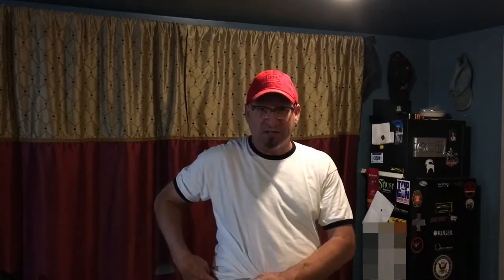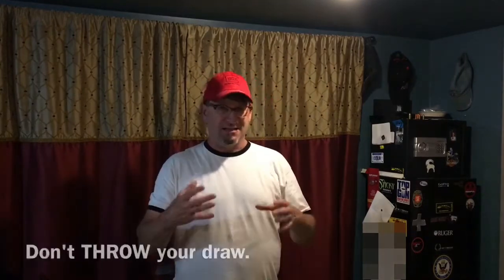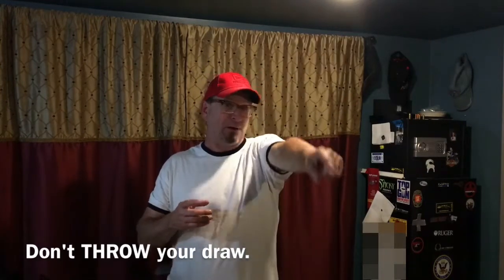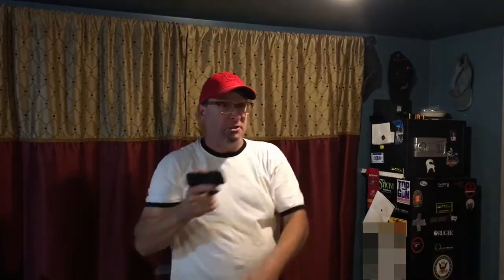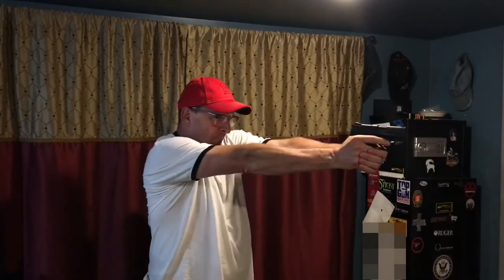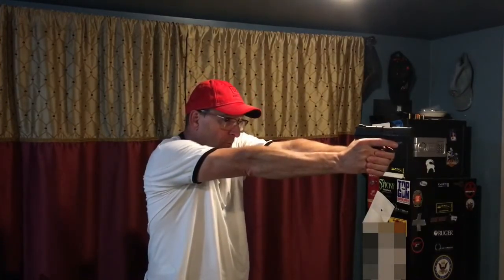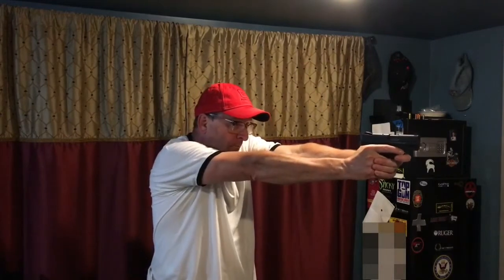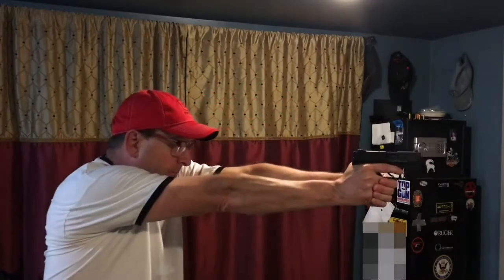Budget Training - Draw Practice at Home (HD)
Here's a (budget) tip for concealed carriers to practice their drawing  efficiency in their homes! Get comfy with your set-up!

~Guns unloaded please.

~ This video is not supposed to be any sort of complete training, and does not count toward qualifications and cannot be used against 2improper or any known associates for legal purposes.